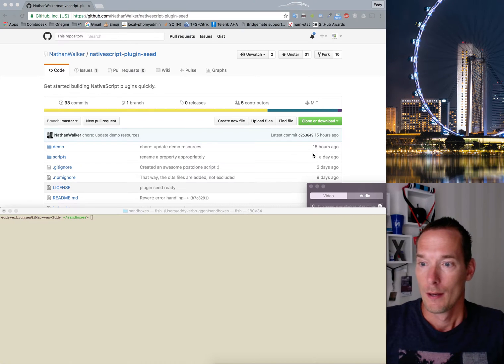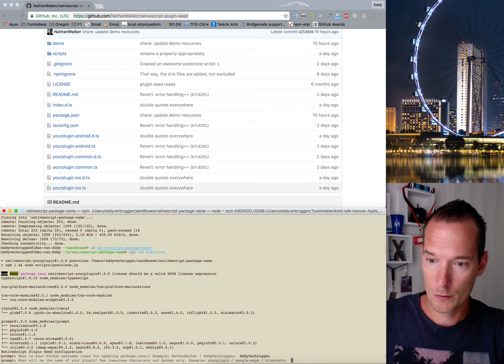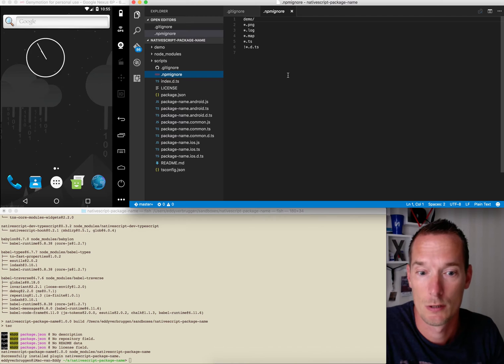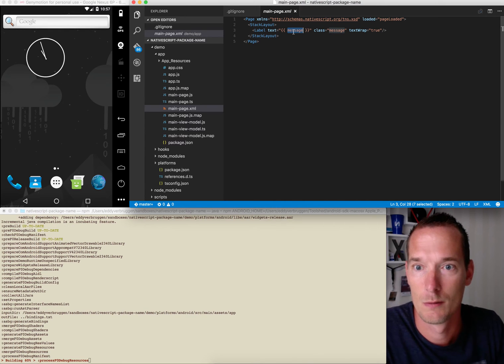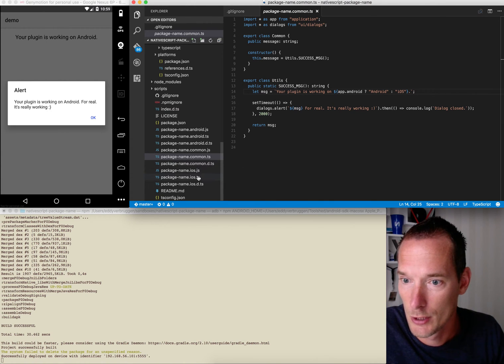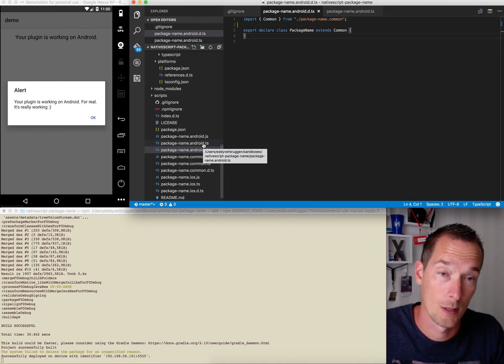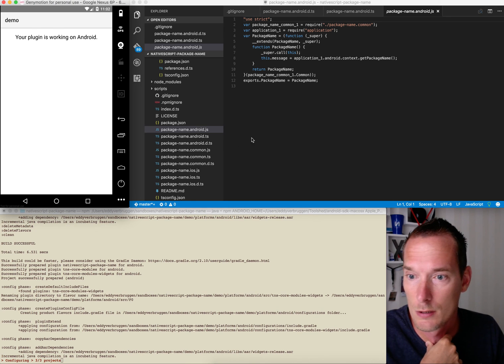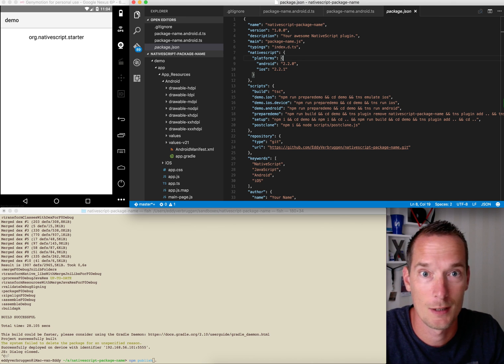How to create a NativeScript plugin with the TypeScript plugin seed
Showing you how easy it is to create a NativeScript plugin with this awesome seed project